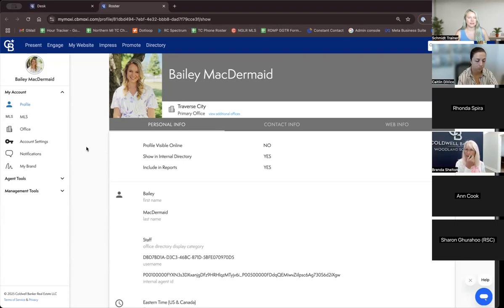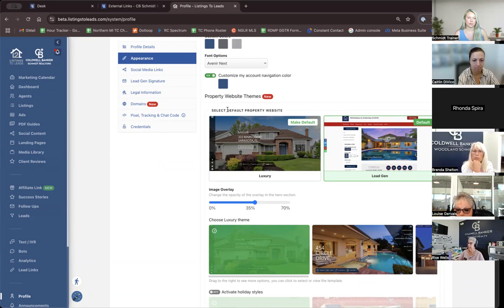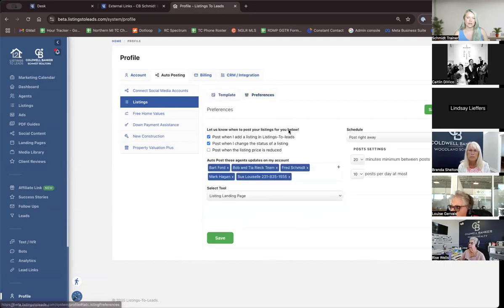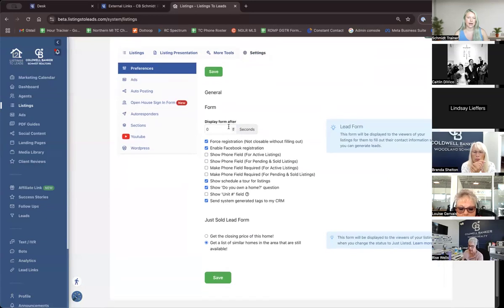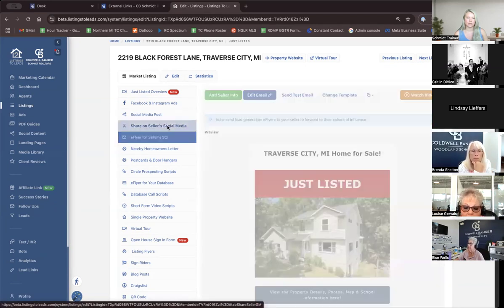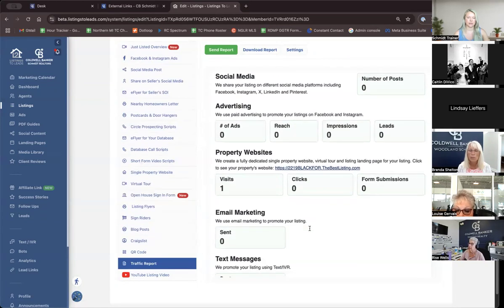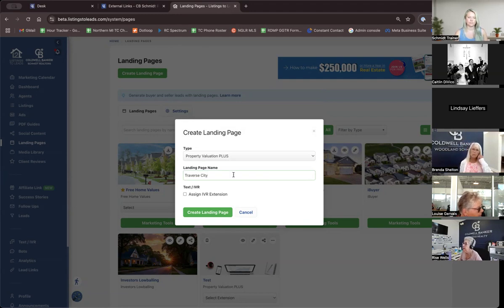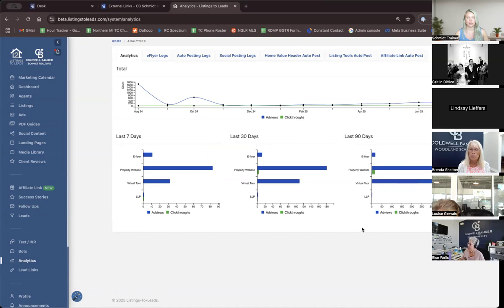BlueSync - 7-24-25 - ListingsToLeads Updated Overview